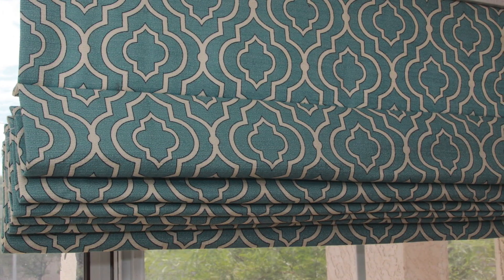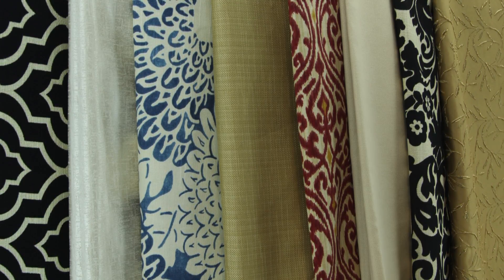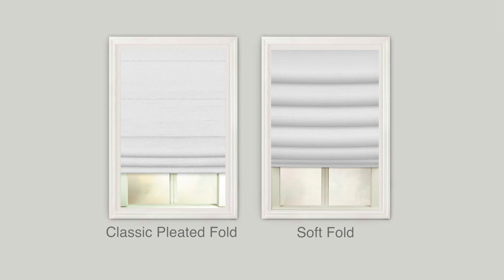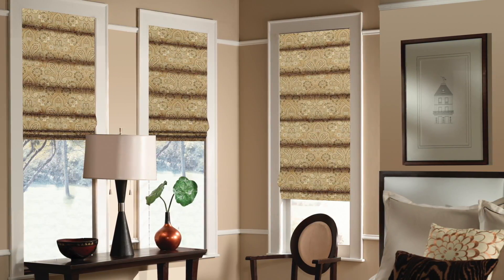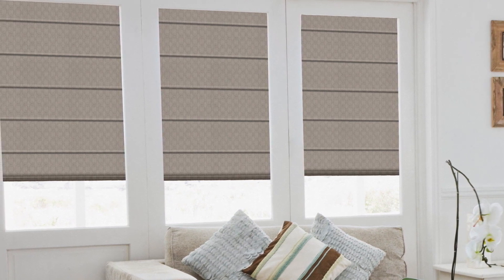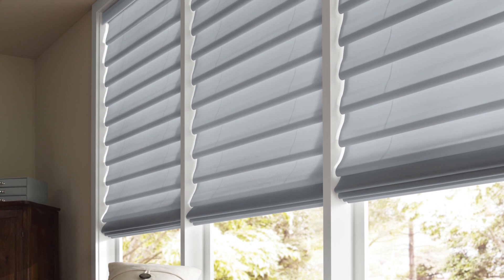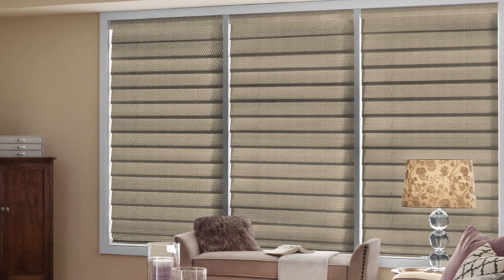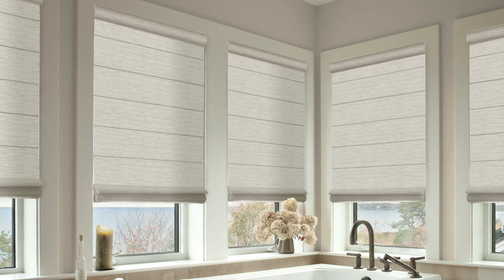Roman Shades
Video Transcript:
With the wide range of patterns, colors, and fabrics, you won’t have a problem finding the perfect roman shade for your home and for your style. The available fabrics include cotton, polyester, linen, and silk. Next, choose from a variety of colors to create the perfect look, including classic neutral tones or vibrant, trendy colors.

When it comes to choosing the right fold style, you have four beautiful options. The classic fold style gives the cleanest look when your shades are raised and the softest look when they’re lowered. A flat fold provides a more streamlined look. When raised, the flat folds stack, giving you clean lines. And when they’re lowered, the horizontal creases create a bold look. The last fold style option is the European fold. It’s similar to the flat fold except that when raised, it has a wide “U” shape, giving your shade that European flair.

Like most shades, roman shades allow for great privacy and light control. The cordless lift system paired with our roman shades creates a perfect window covering for your light control and privacy needs. Simply pull down or push up your roman shades, and that’s it! Add privacy or blackout liners to further customize these shades. Not only will these liners help with privacy and light, but they’ll also protect the fabric from sun damage. Privacy liners still allow filtered light to come through. The blackout liners provide the same amount of privacy as the privacy liner, but they block more unwanted light, which is perfect for your bedroom.

Roman shades have been used in homes for ages, and they’re still a favorite with interior designers. With roman shades, you can get a high-end designer look at a budget-friendly cost. Need help deciding which roman shade is right for you? Our design consultants are here to help.